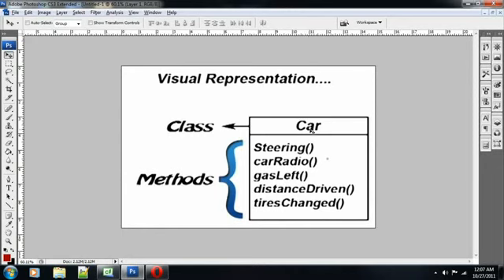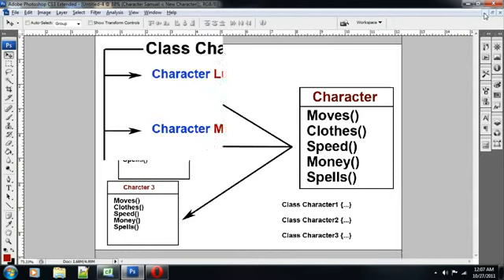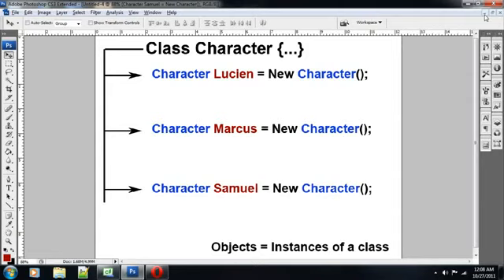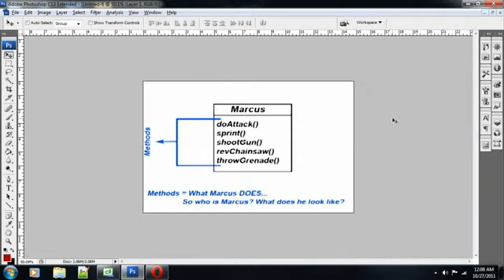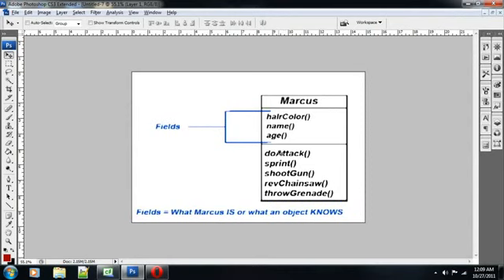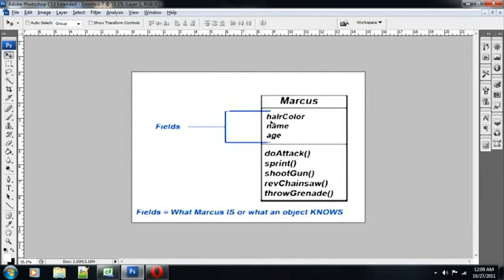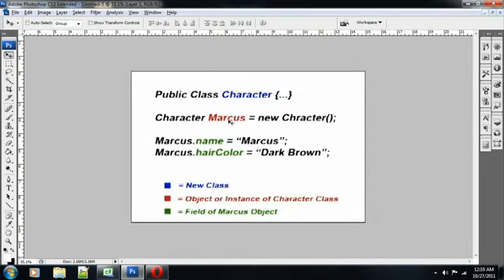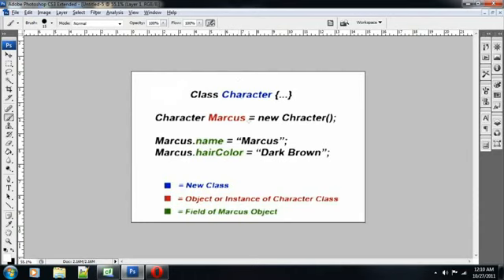10- C# basic - Objects and fields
in this video you will learn how to control objects and fields in C# programming language
is yopur first thing to get in the c# basic formation
after you master C# you can devlop a lot of best applications related to framwork and .Net technology to link between every body using internet
you can understand and master the new version of industry what we call industry 4.0